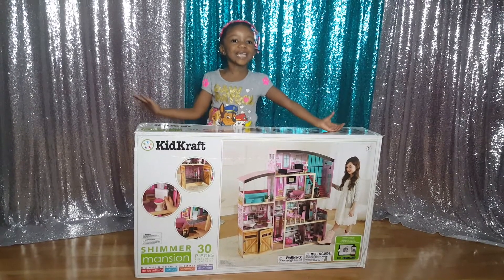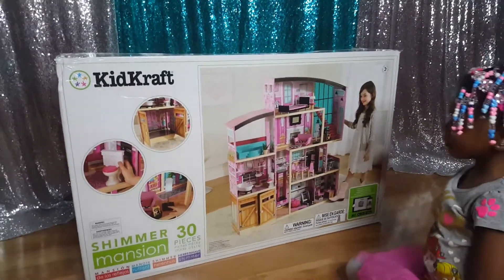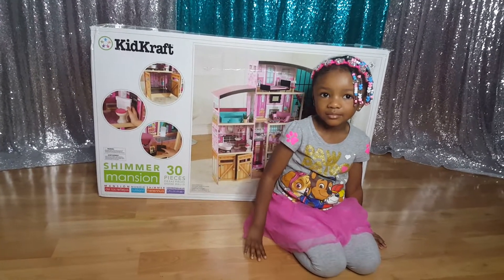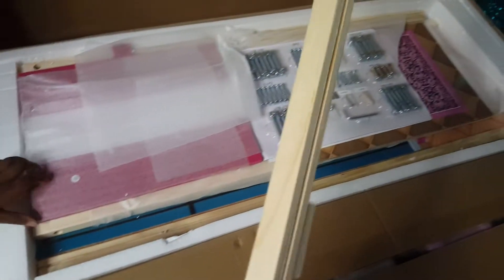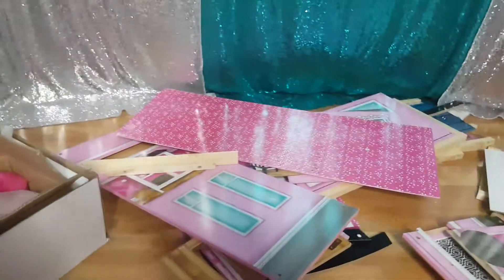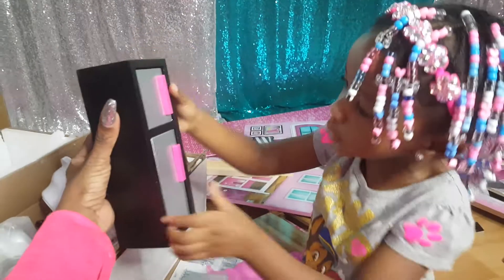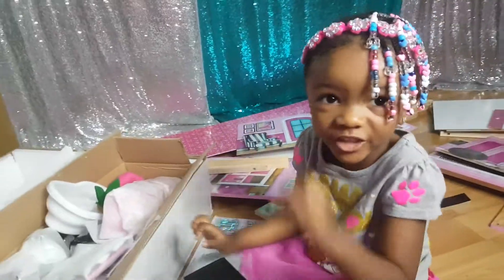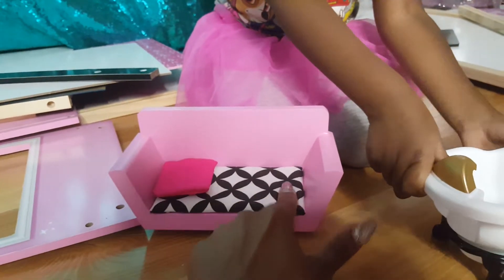Huge Kid Kraft Shimmer Mansion Barbie Doll House Toy Unboxing- Part 1 Video For Children & Kids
This house is huge! It's taller than Royal 😀 It was purchased from Target for $129.99 . Watch the part 2 video for the finished results. It took us 5 hours to put it together.